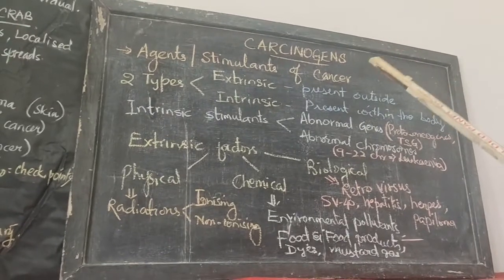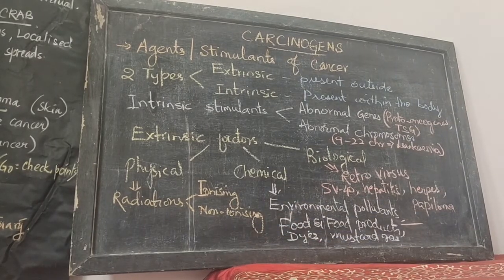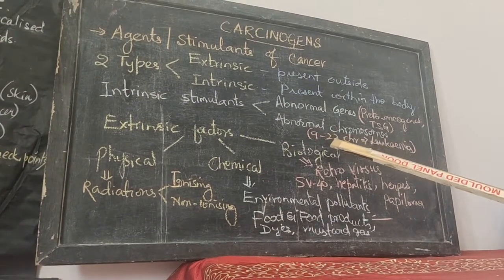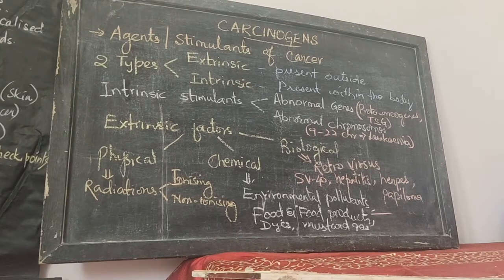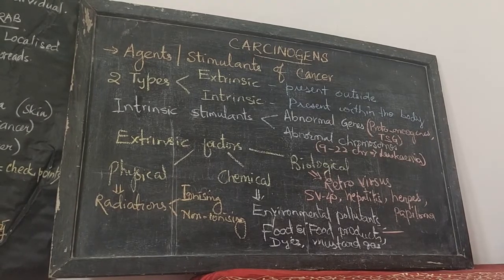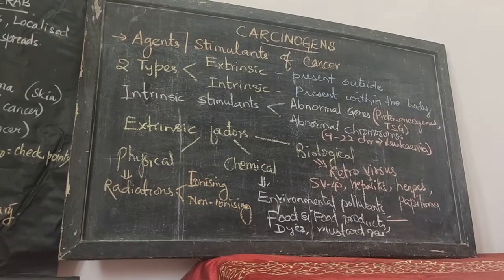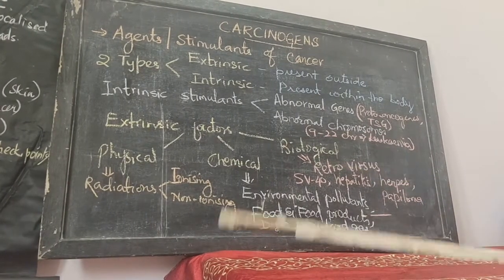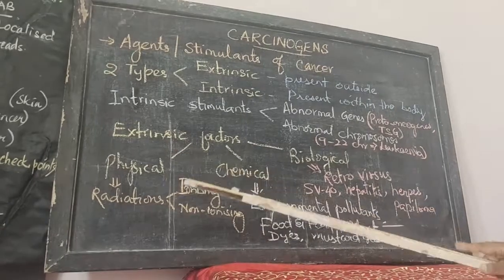Cancer Biology 5